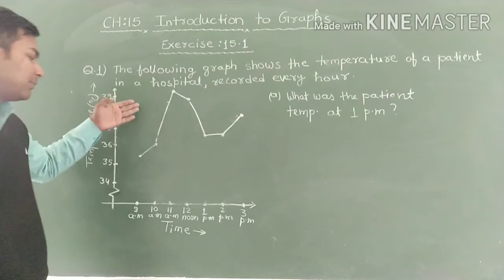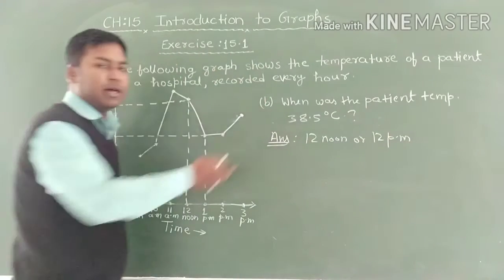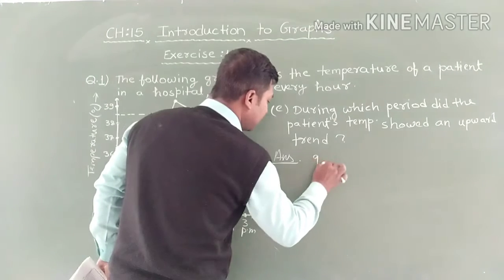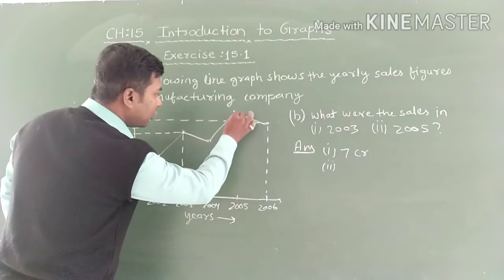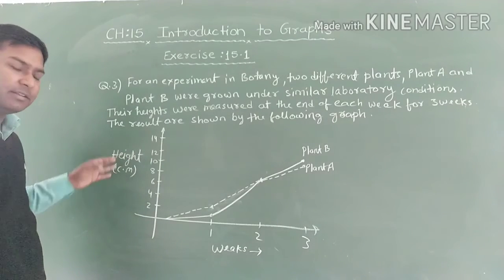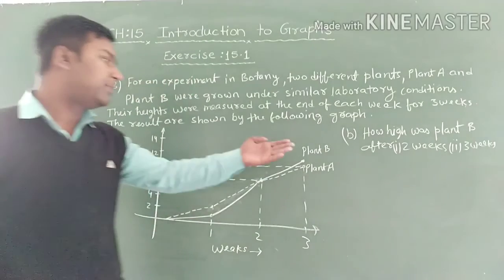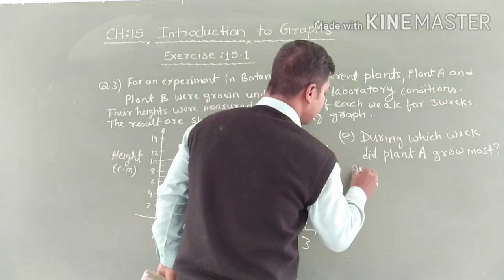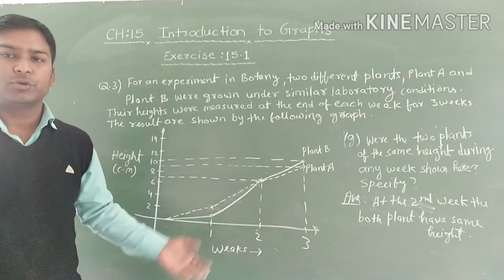Class-VIII Maths Chapter-15 (Part-2) Introduction to graphs